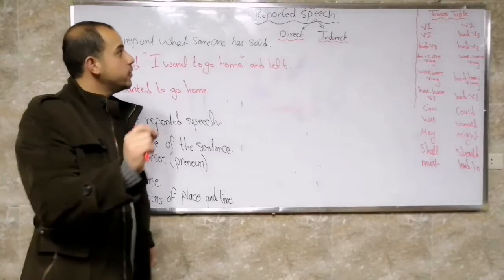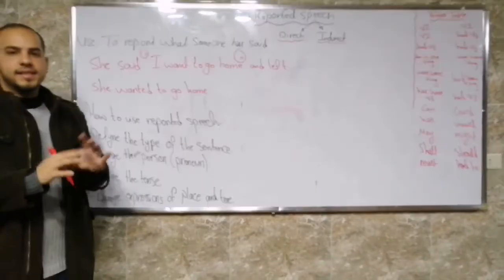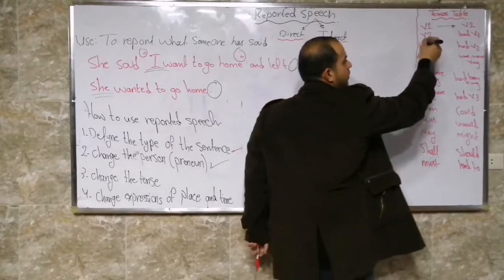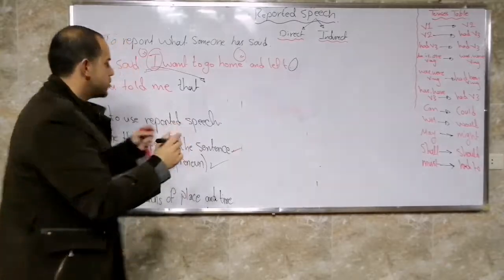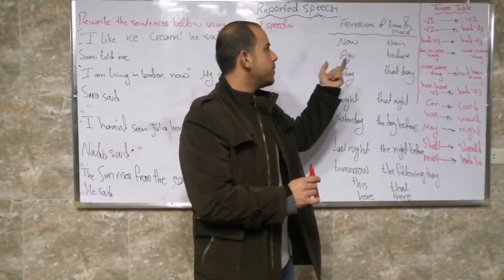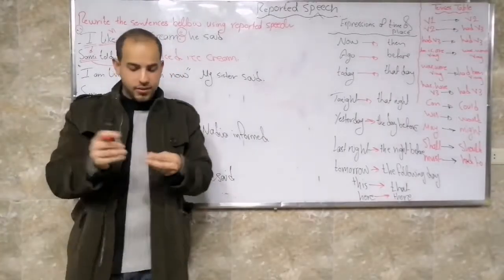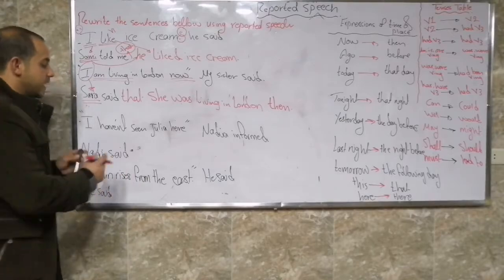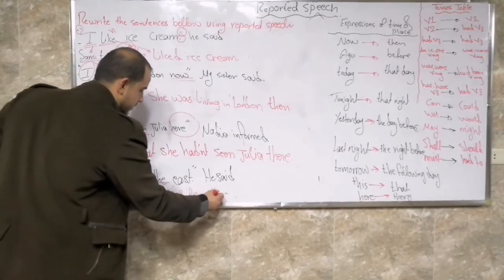reported statements T HASAN Ehmaid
IN this video you are going to learn how to report statements